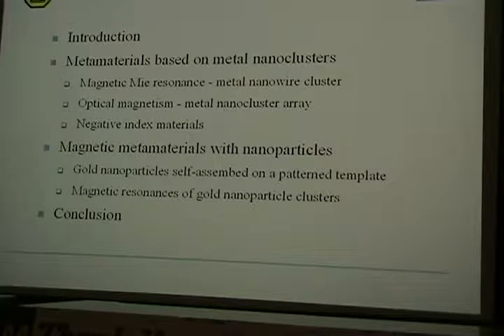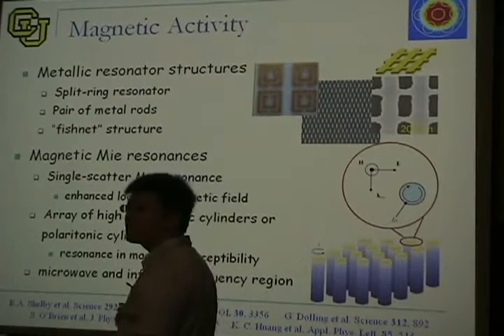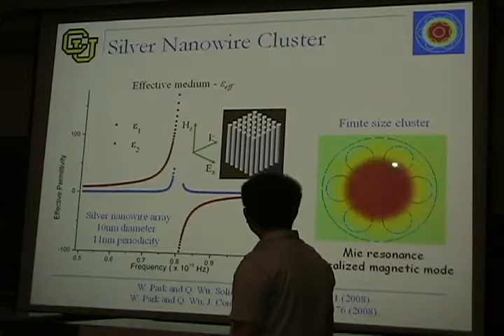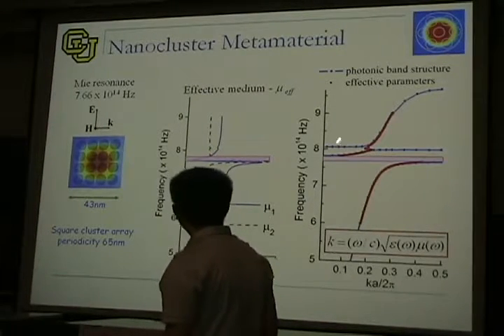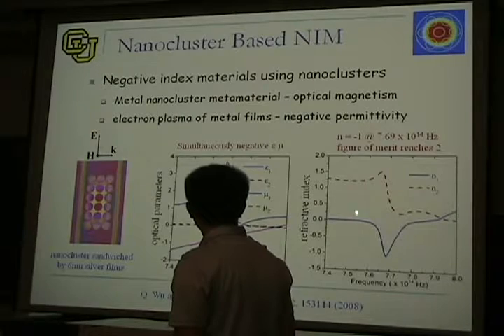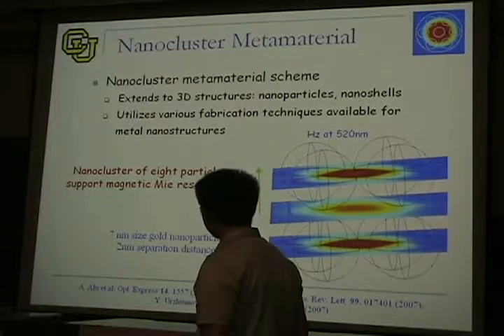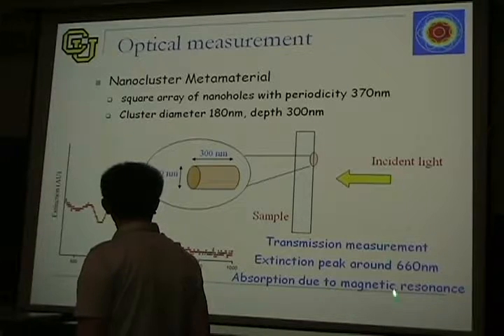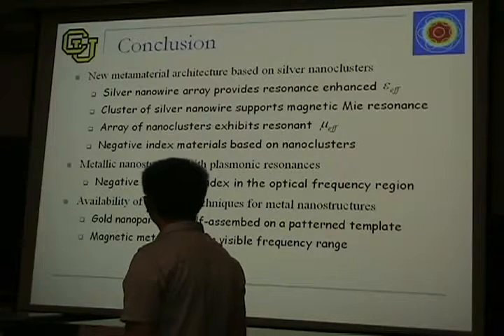Metal Nanocluster Metamaterials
Wu Wan Yi gives a talk at the LC2CAM conference about metamaterials based on metal nanoclusters and magnetic metamaterials with nanoparticles.